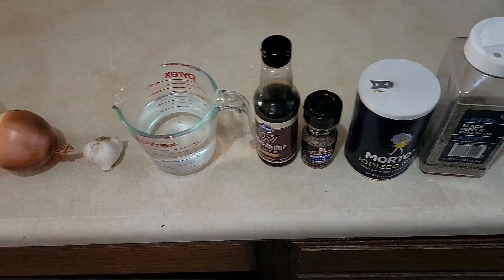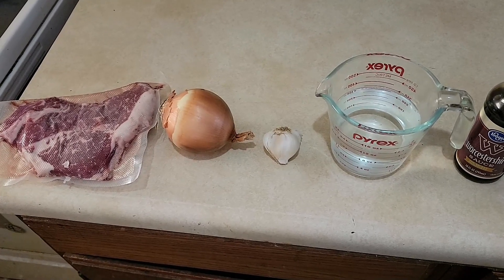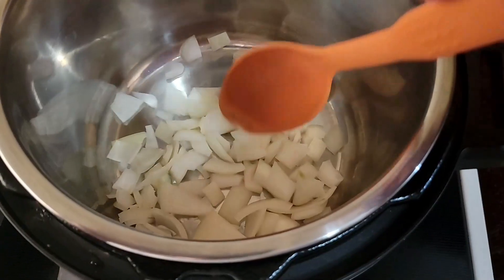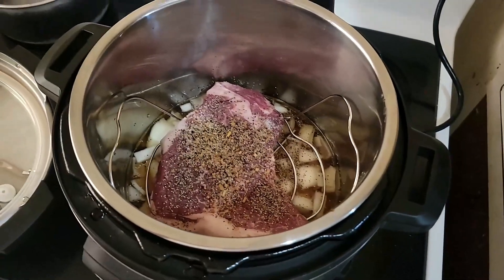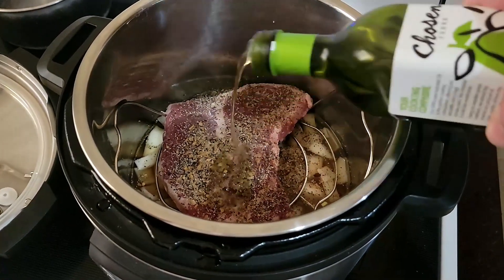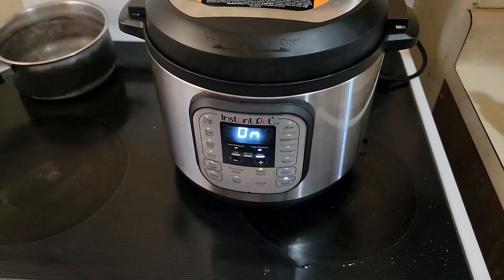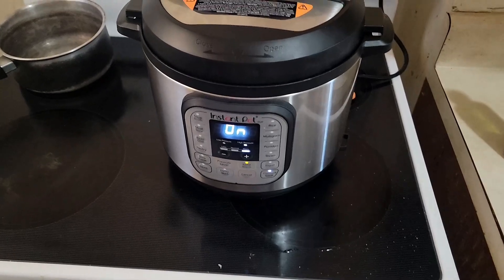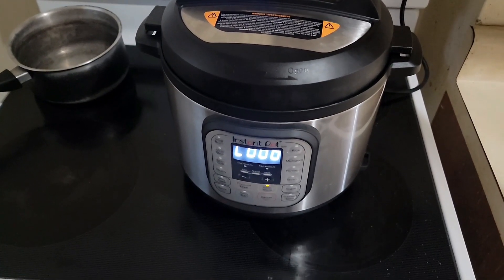Instant Pot Strip Steak From Frozen Weekly Keto Recipes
I was trying to do more carnivore friendly recipes, but the chicken livers that I was going to cook had gone bad so I had to come up with a recipe in a hurry to cook dinner.